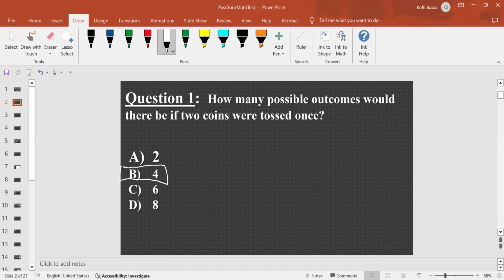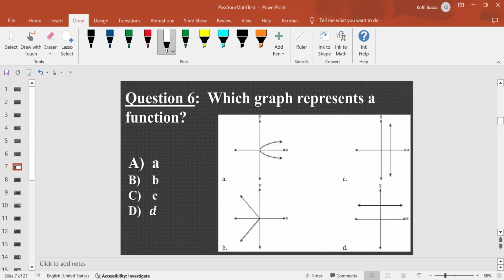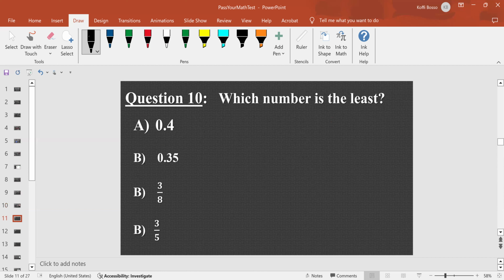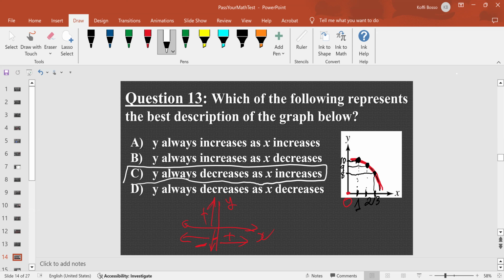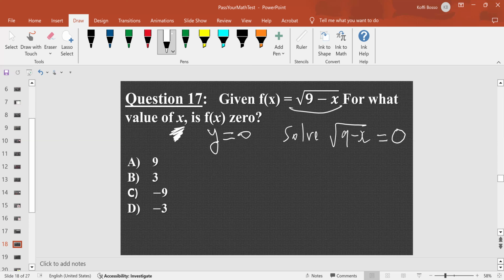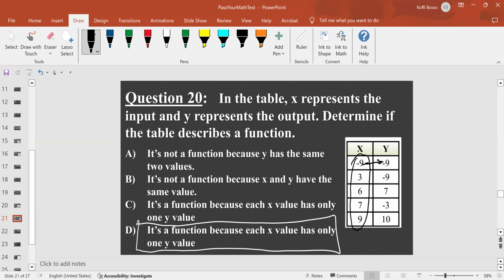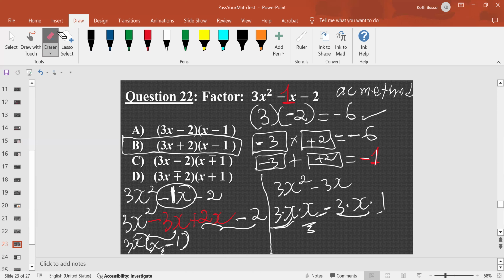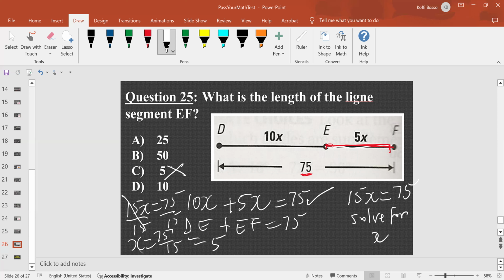2025 GED/HiSET MATH TEST PREP #1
This video covered many topics on the GED/HiSET Tests. You will see Algebra and Geometry questions such as Word Problems, Slope and Equation of a Line, Functions, Probability and Statistics, Area and Perimeter, Equations and Inequalities, Polynomials, Factorization, etc.